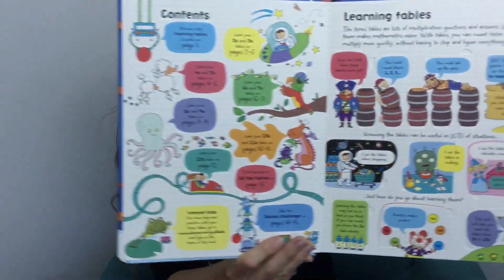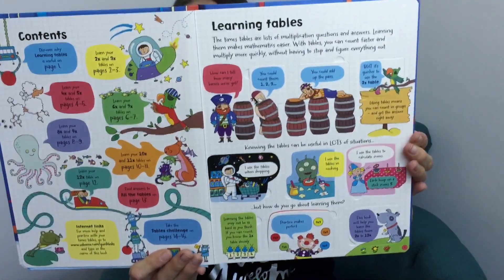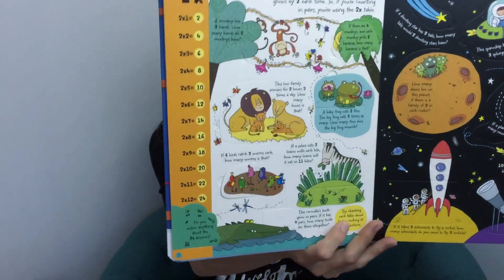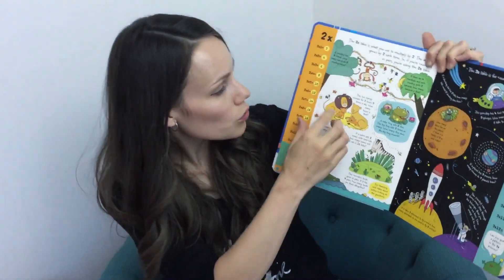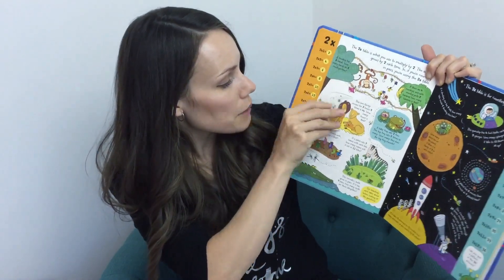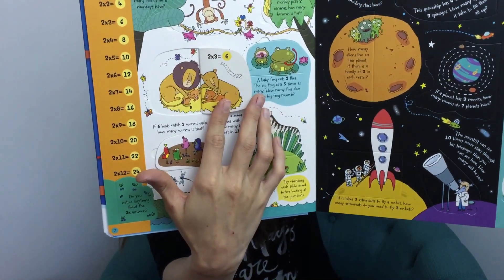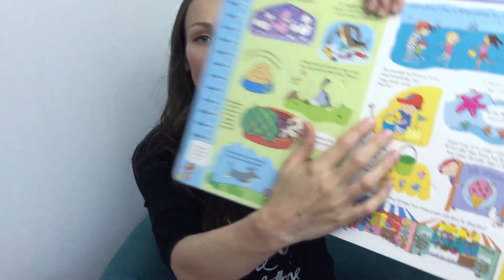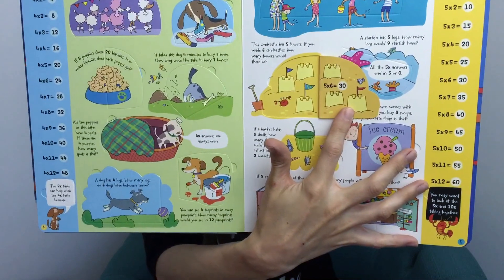Usborne Math Books: Usborne Lift the Flap Times Tables